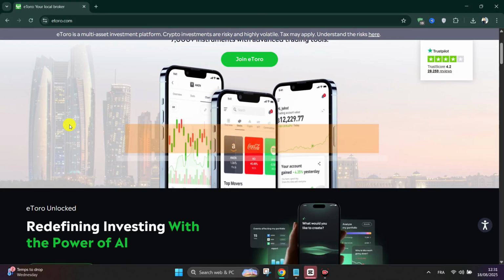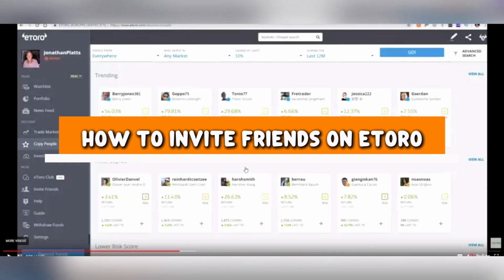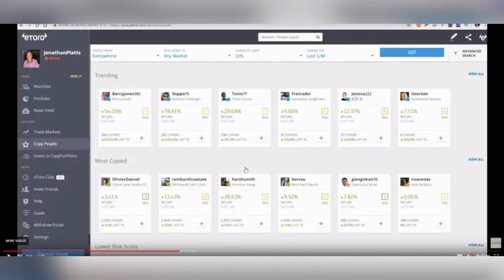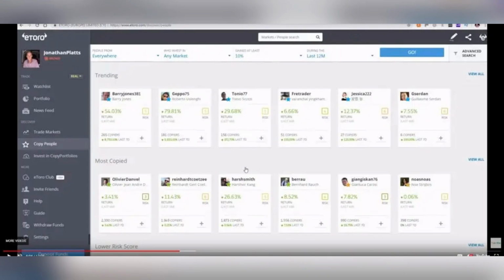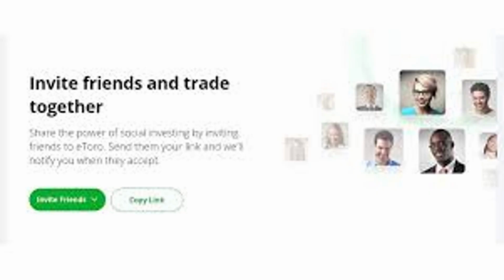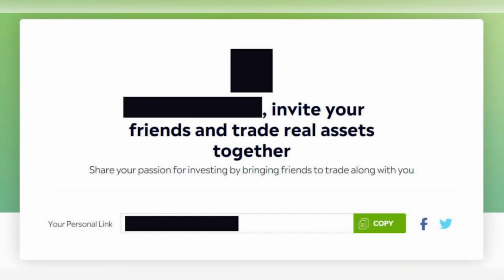How to Invite Friends on eToro (Step by Step 2025)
📈👥 Want to invite your friends to eToro and earn rewards? This guide shows you step by step how to use the eToro Invite Friends feature.

✨ In this video you’ll learn:
✅ How to access the “Invite Friends” option in eToro 📲
✅ How to share it with friends & family 👥
✅ How the referral rewards work 💰
✅ Extra tips for maximizing eToro’s referral program 🚀

💡 Works on eToro mobile app & website (2025 update).